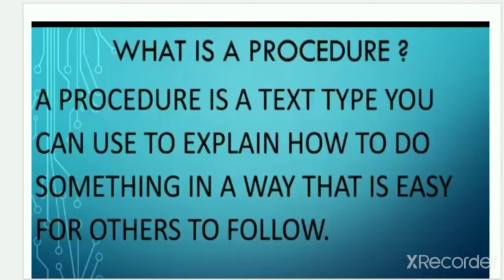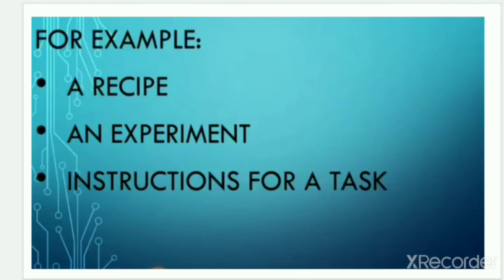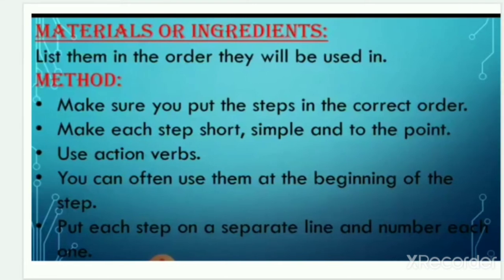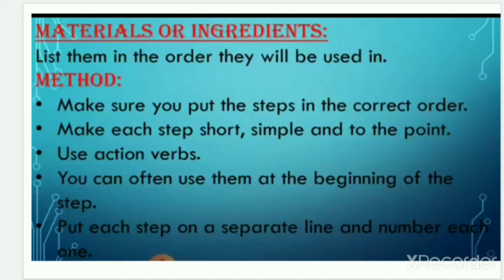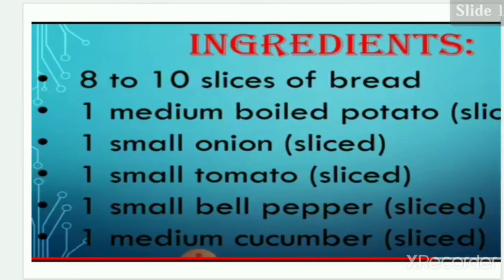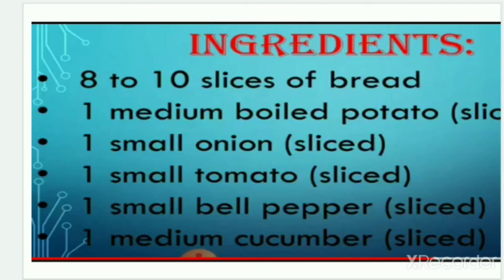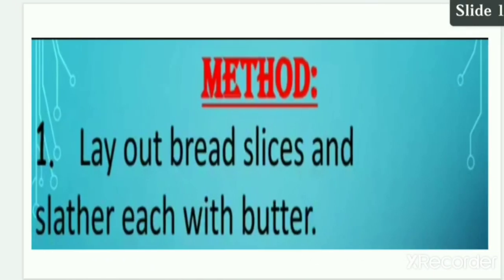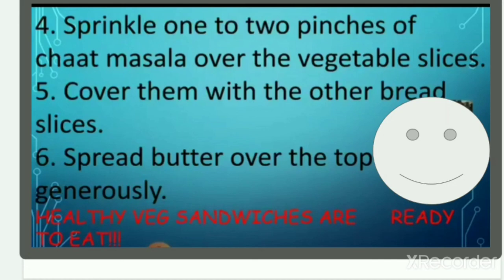Cl4 English Grammar Procedure Writing 010221